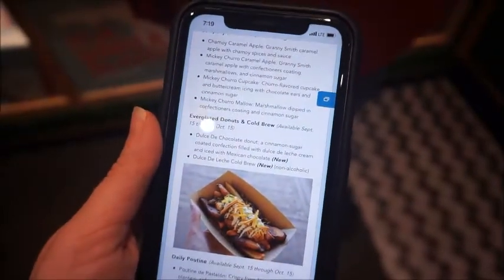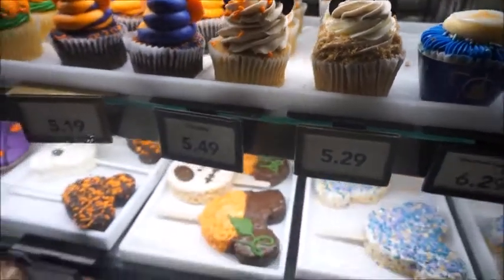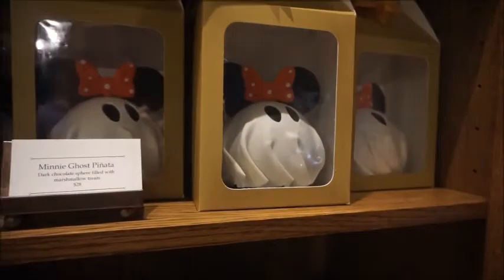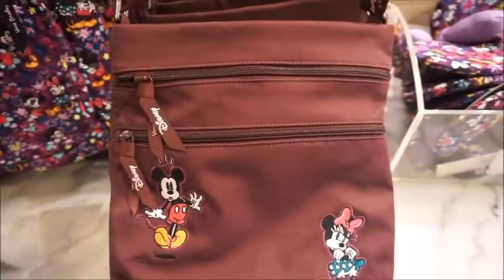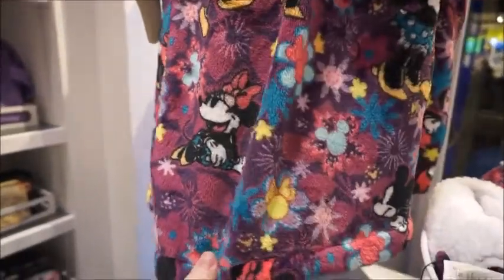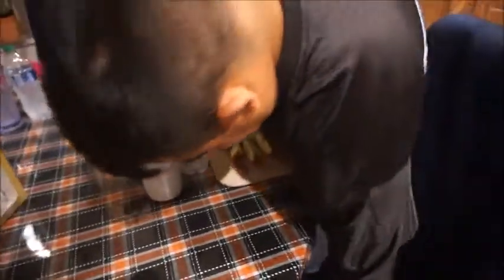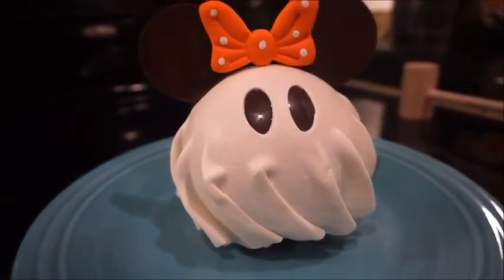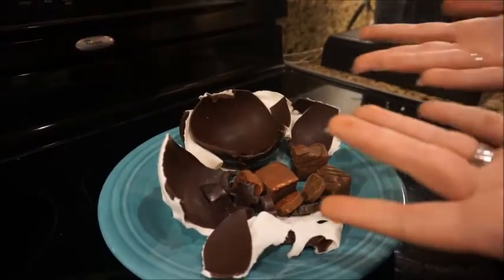Vlog: Night at Disney Springs! Try Halloween and Hispanic Heritage Month Treats With Us!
Hey guys! Today I wanted to show you some of the new treats that are available for both Halloween and Hispanic Heritage Month!

With the new year I am changing my uploading schedule from Monday, Wednesday, Friday to whenever I can get content up, haha! This channel has and will always be fun for me and not a job, so I don't want to put pressure on myself to upload a video for the sake of uploading a video. Quality over quantity, people! :)